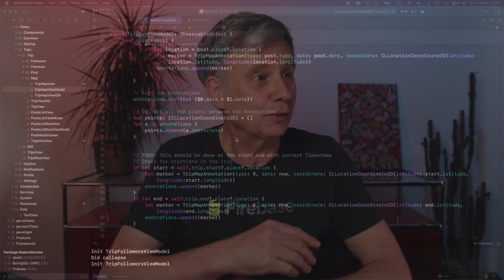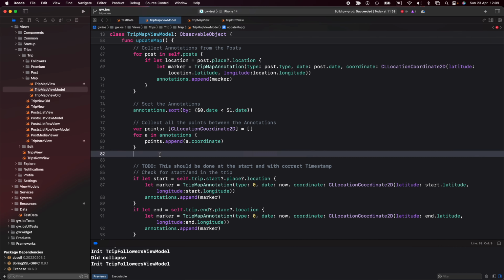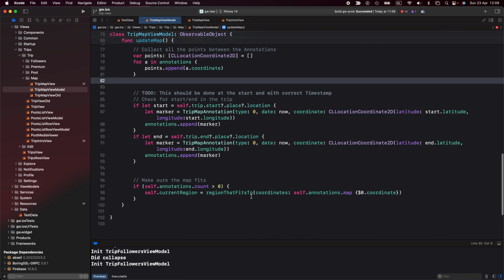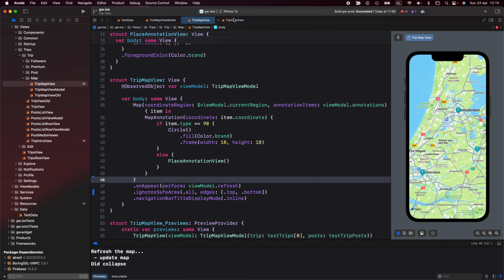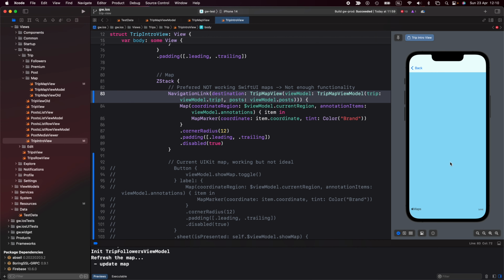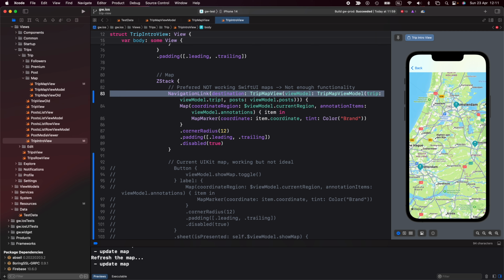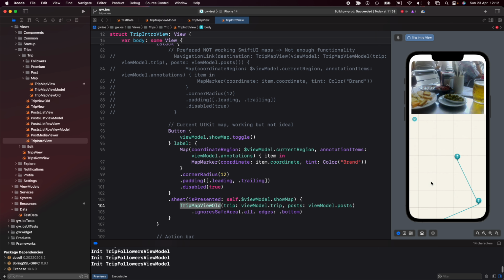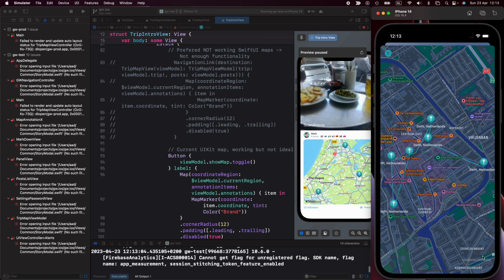SwiftUI Map Failure